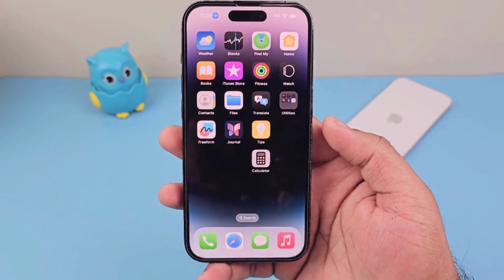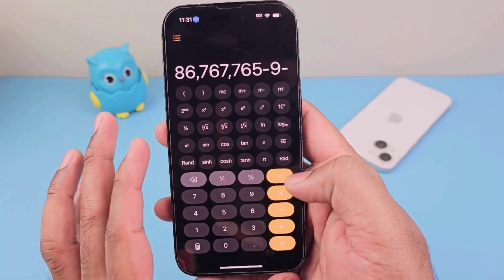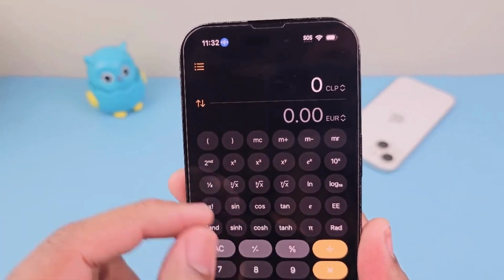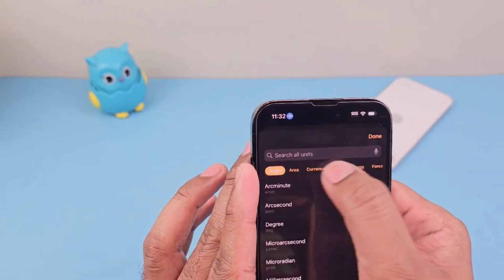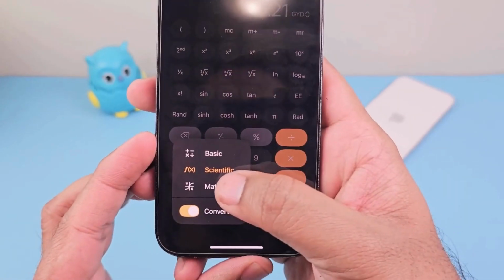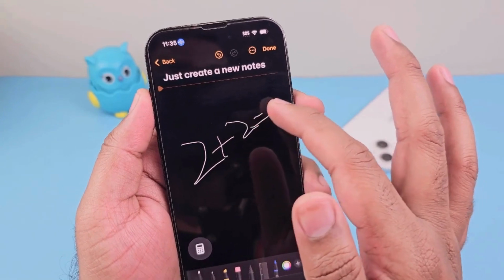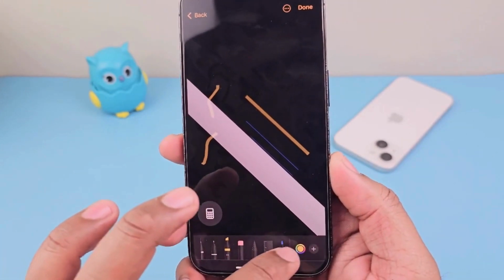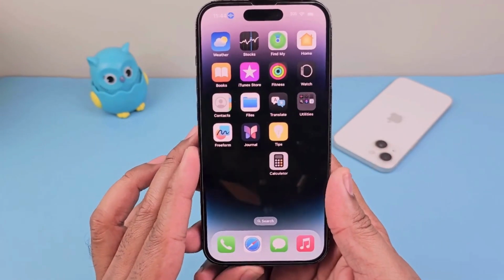Your Using 5% of Your iPhone Calculator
Amazing iPhone calculator tips
Amazing iPhone tips
Amazing iPhone tips and tricks
Amazing iPhone trick
Amazing iPhone calculator trick